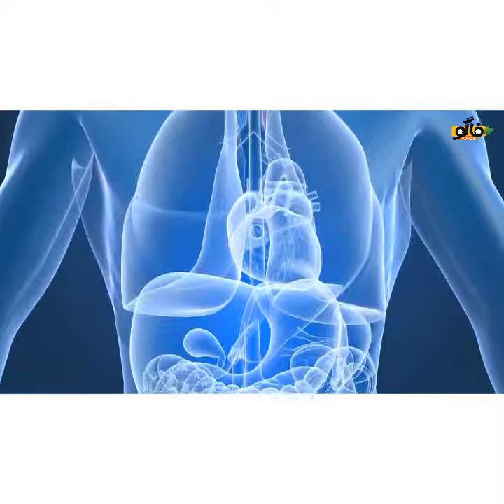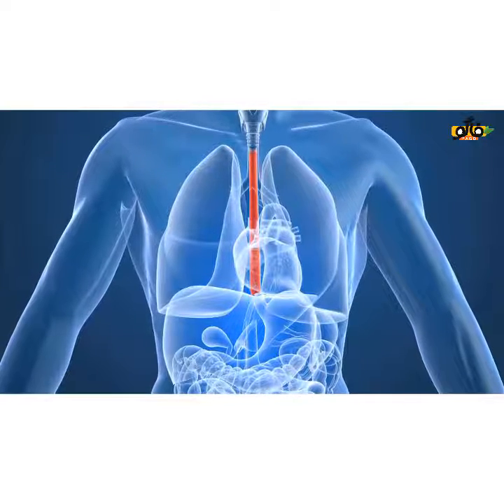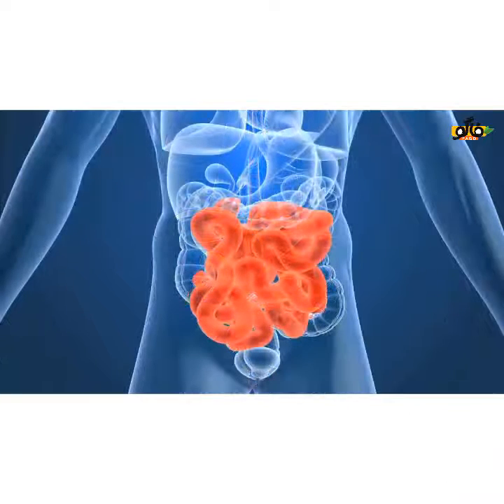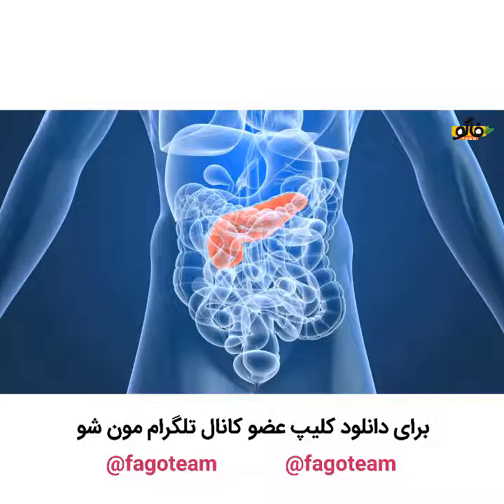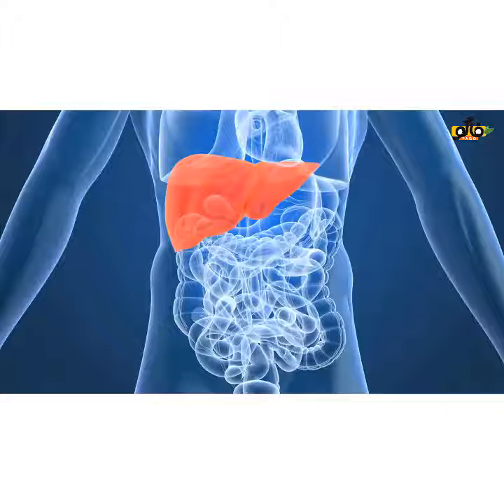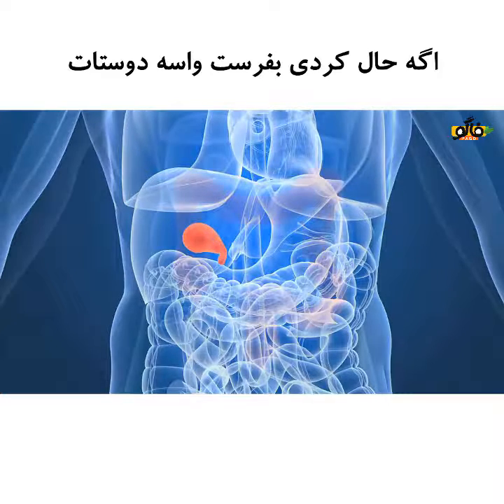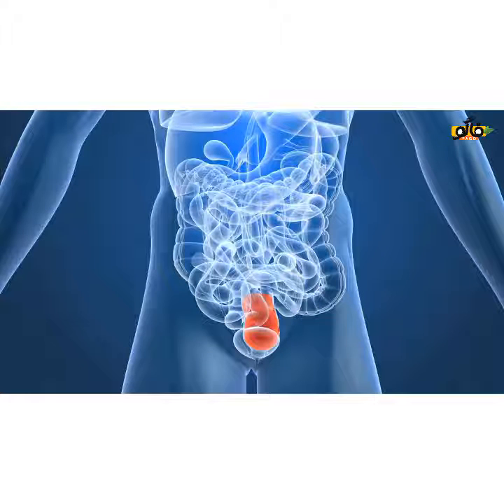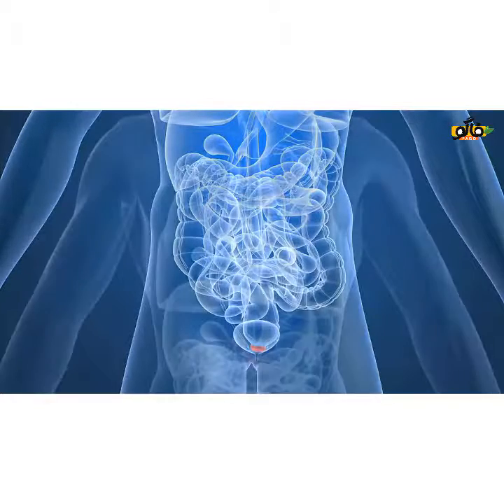انیمیشن اجزای لوله گوارش